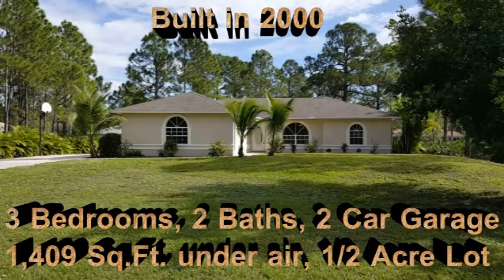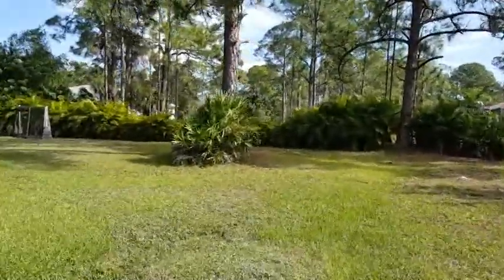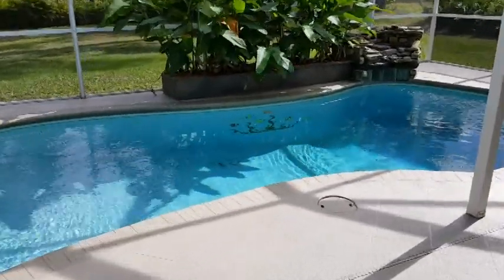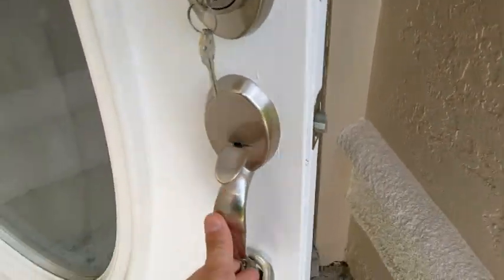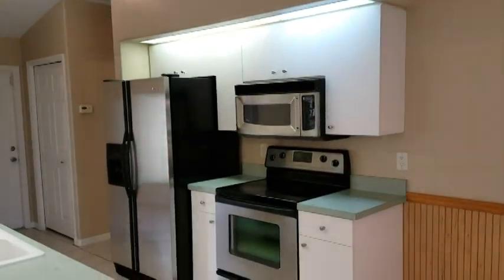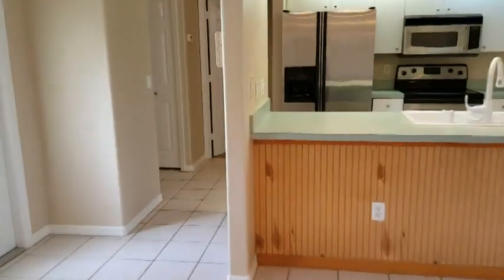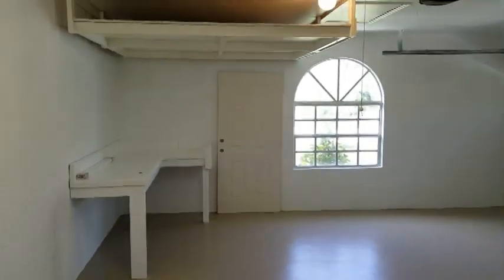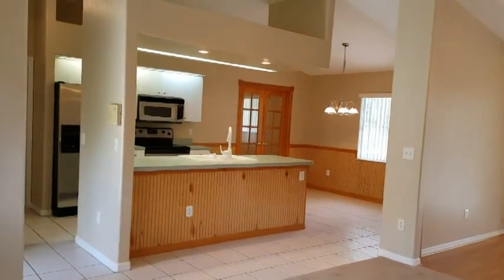918 Magnolia Ave, Lehigh Acres, 33972 - Finished Video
918 Magnolia Ave, Lehigh Acres, 33972 -  Finished Video

Dave Dettmann, a Florida real estate broker and owner of REAL EDGE Real Estate Brokerage, takes you on a walk through a beautiful NEWLY RE-HABED HOME that is in  brand new never-lived-in condition. The home has a great location in Lehigh Acres, Florida, Features a 1/2 Acre Lot, is in a very quiet neighborhood and is very possibly one of the best buys you can find in a home in a location like this in this market. We also have access to 100's of other properties like this one, so call or e-mail today and ask to be put on our FREE subscribers list which will automatically send you the newest, hottest listings right to your e-mail daily! This FREE service will include ALL of the FORECLOSURES in the area as well, and allows you to set your own search criteria to cover up to 6 counties in SW Florida! 33907.